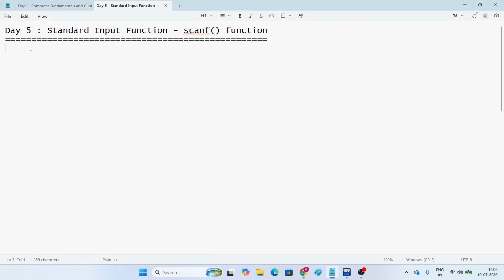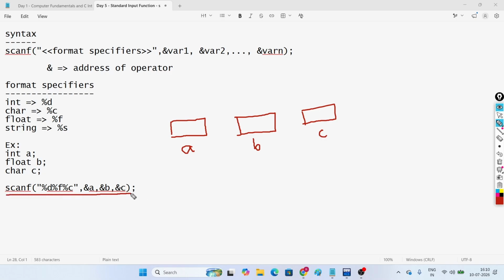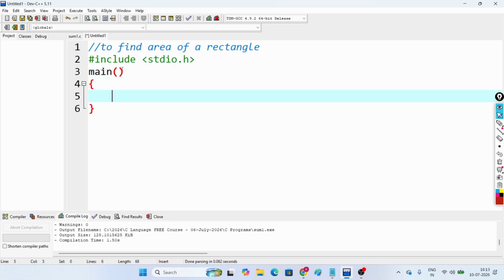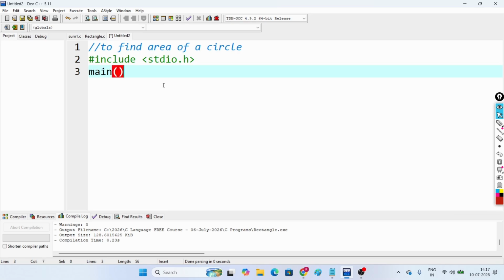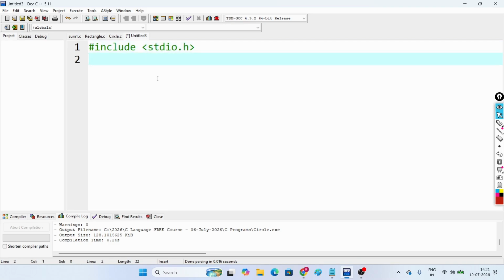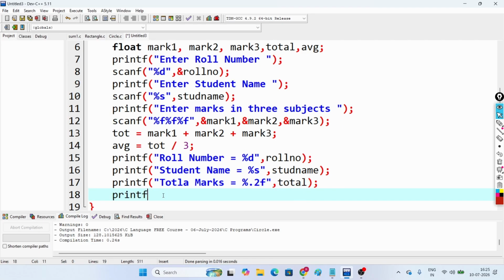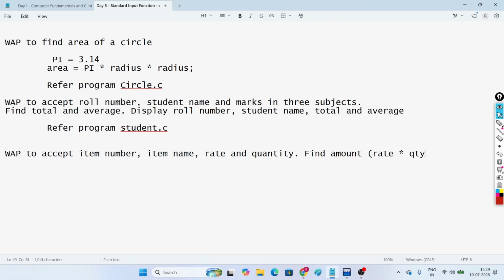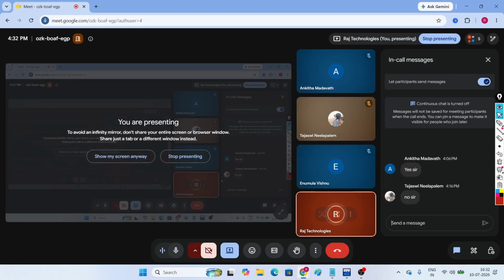FREE C Language Course | Read USER Input | scanf Function | Session #5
In this session, you'll learn how to read user input using standard input function - scanf() function

✅ Dev C++ IDE
✅ Compile and Run a C Program using Dev C++ IDE
✅ Standard Input function - scanf()

Get:

📄 Class Notes
💻 Source Code
📢 Course Updates